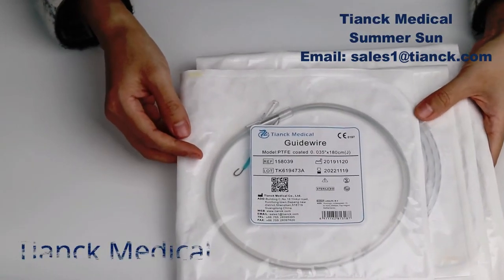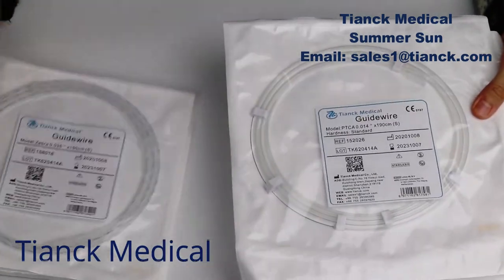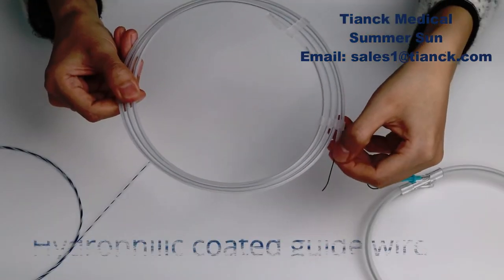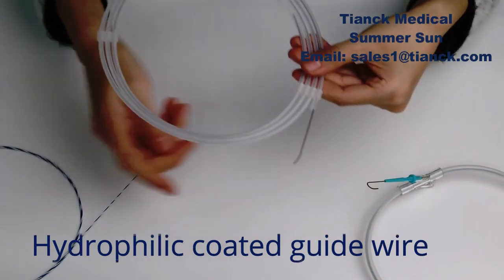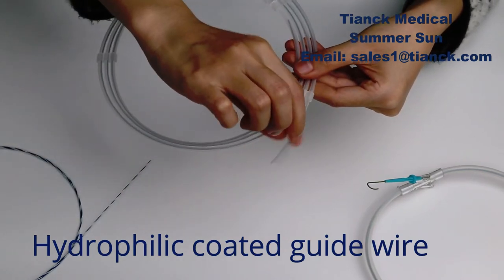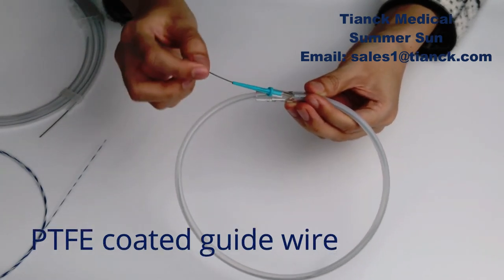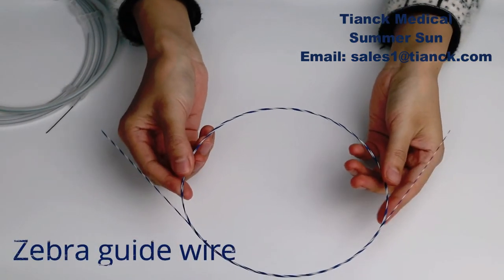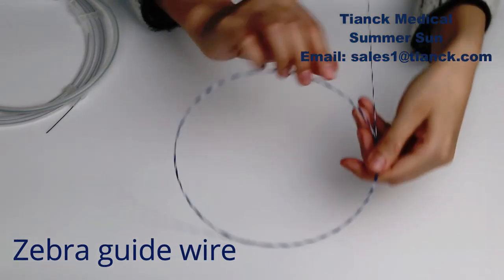Tianck medical guidewire guide wire